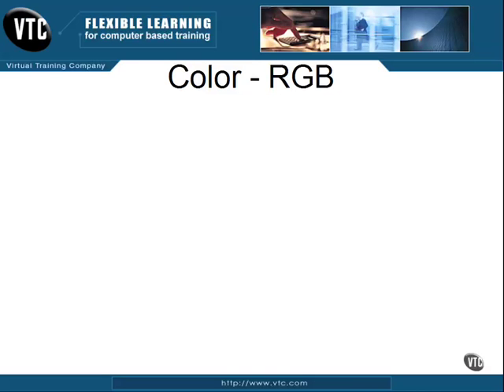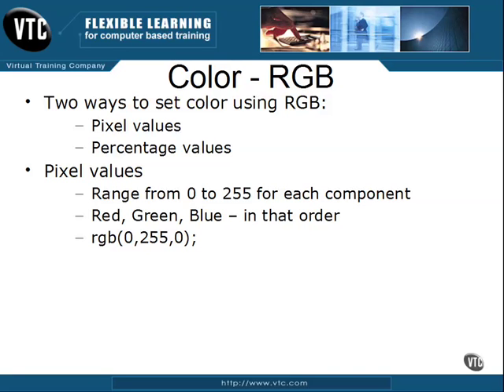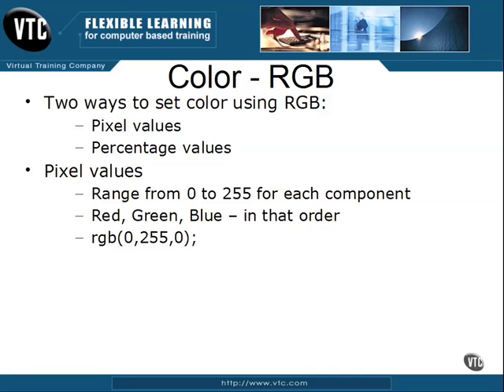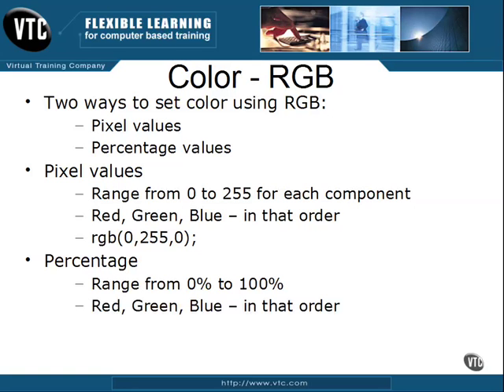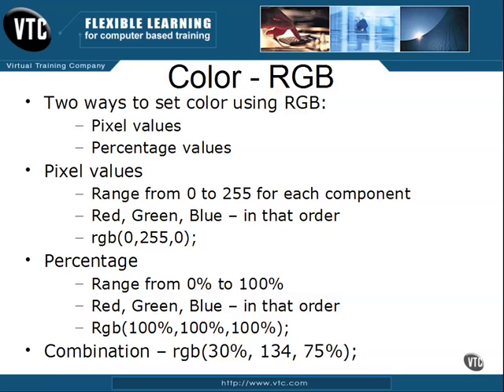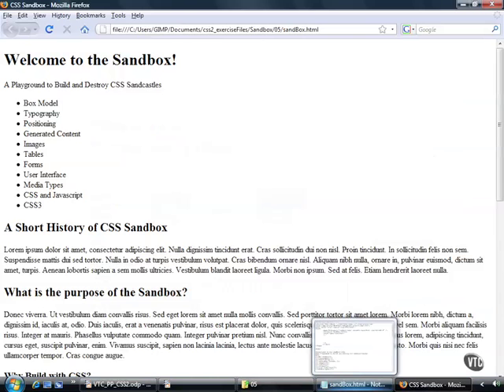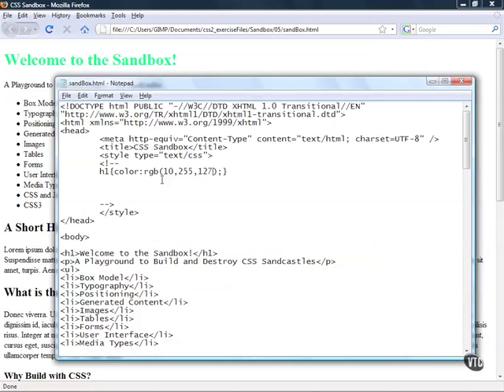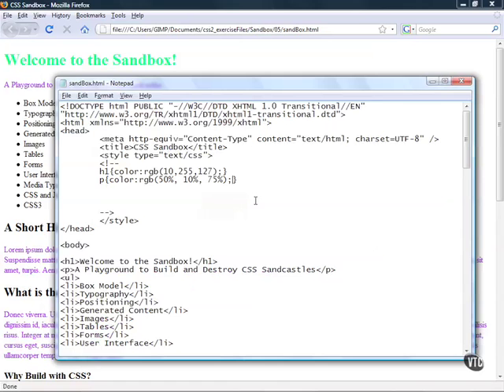CSS 2 & 3 - 5.04 RGB Color